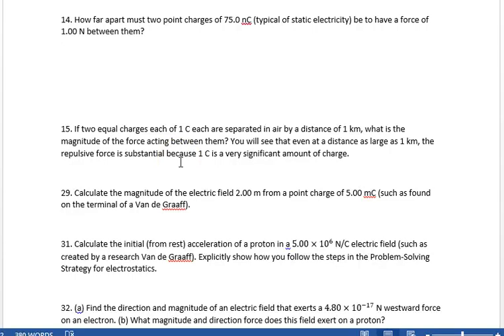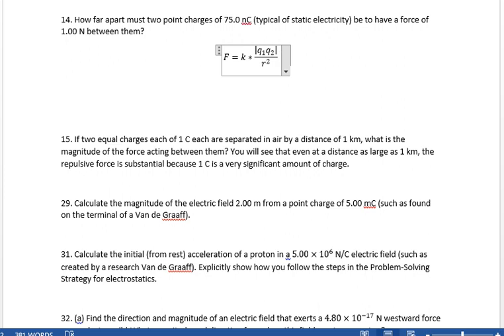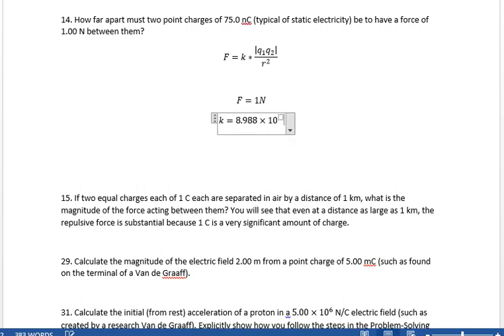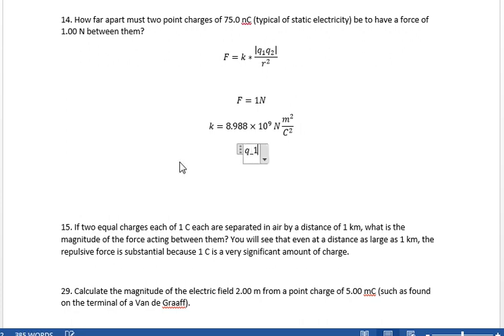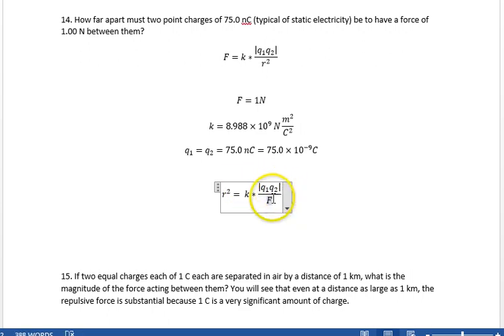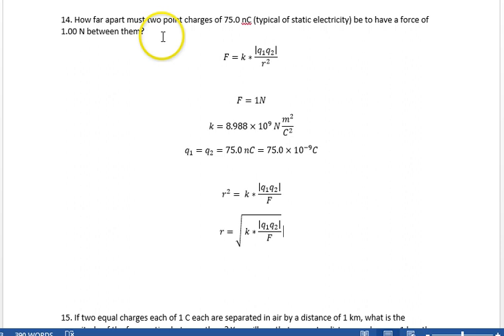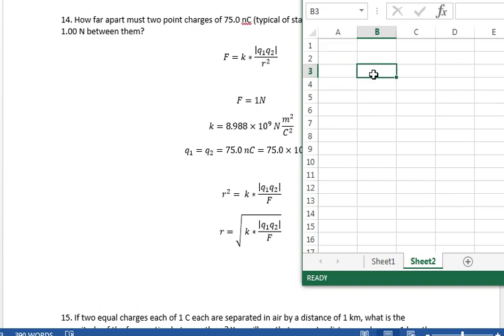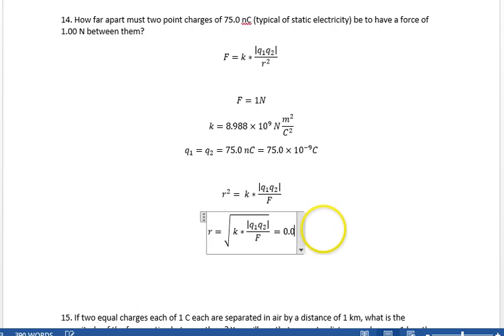DSU PHY 222 Chapter 18 Problem 14